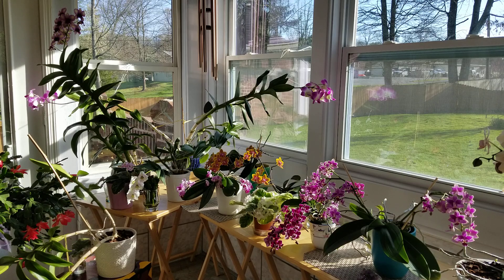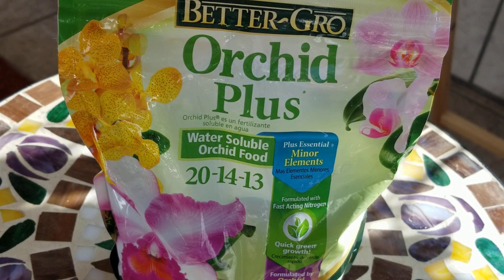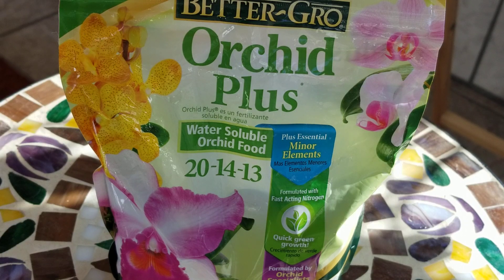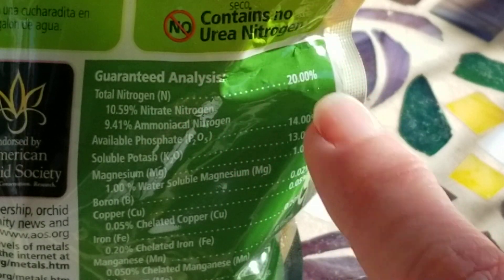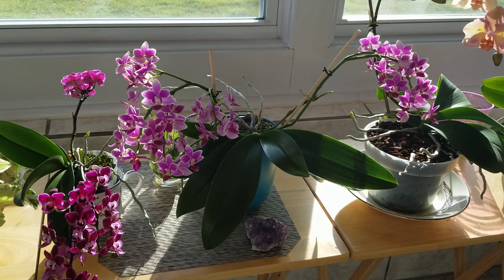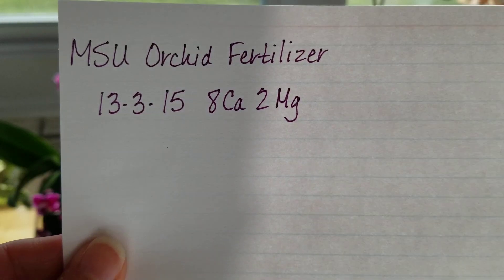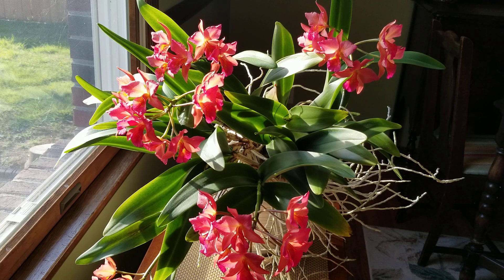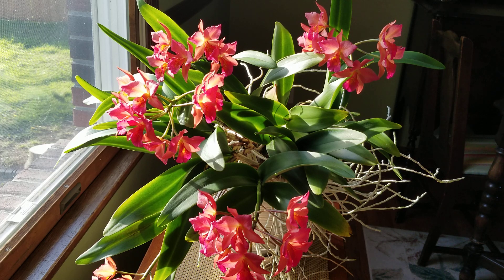How To Read a Label for Orchid or Plant Fertilizers...What is N-P-K?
How to read a fertilizer label, and what the main components in fertilizers are.   I discuss what each major element is for in the growth cycle of orchids and plants.